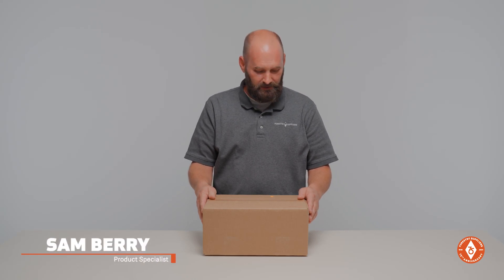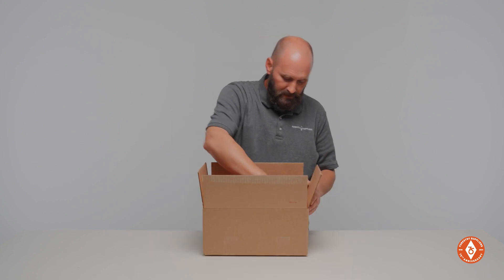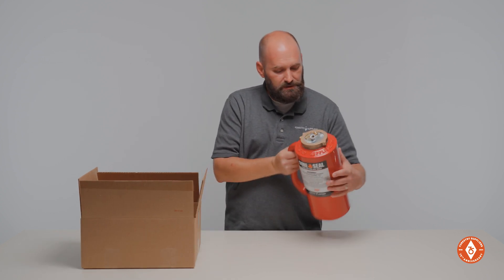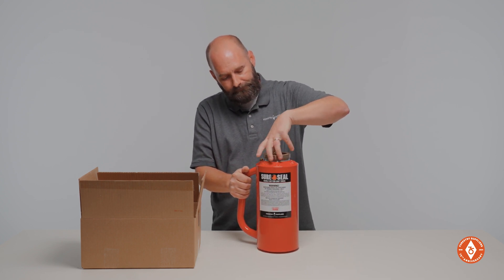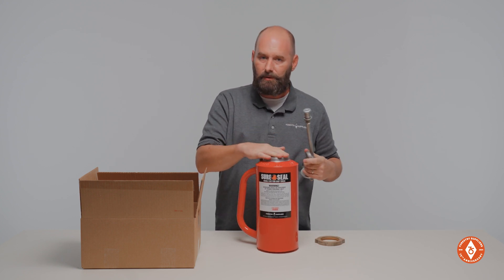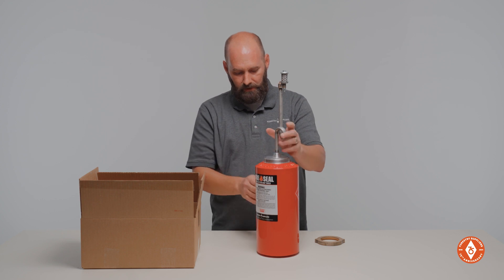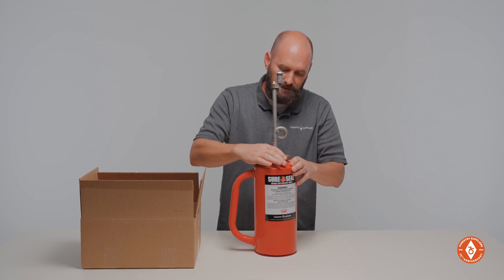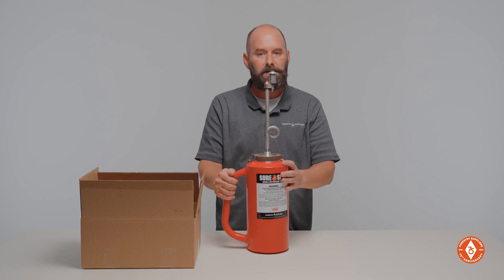Unboxing the Sure-Seal™ Classic Double-Bottom Drip Torch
In this video, we'll be unboxing the Sure-Seal™ Classic Double-Bottom Drip Torch from Forestry Suppliers! Whether you're a professional land manager or someone who needs a controlled burn tool, a drip torch is a vital piece of equipment.